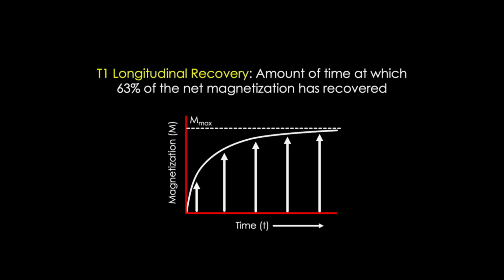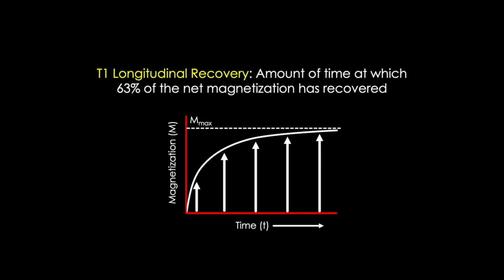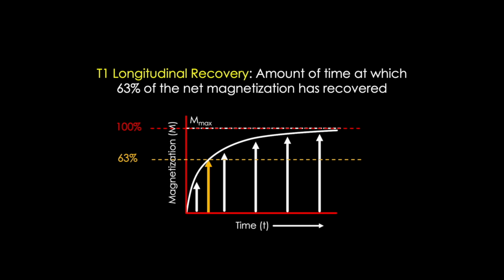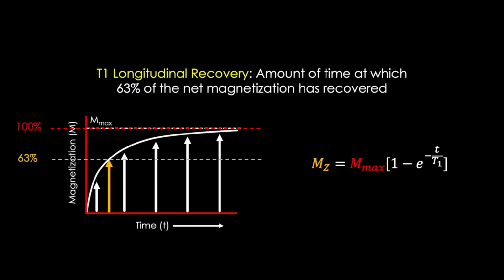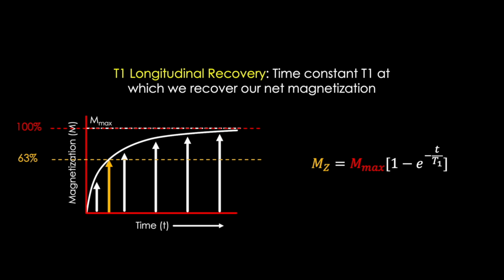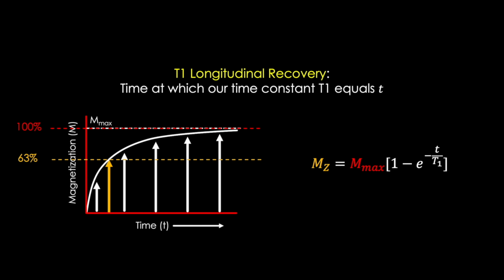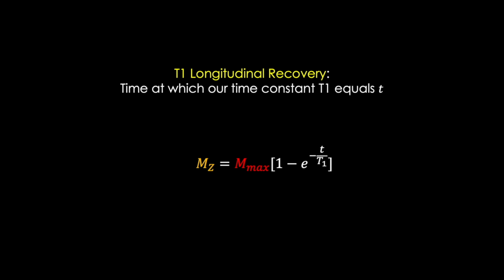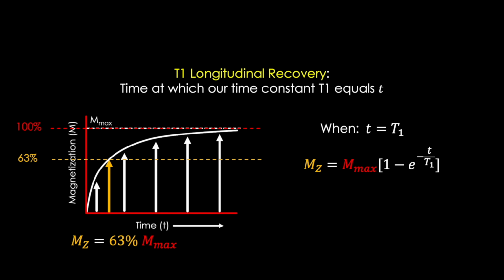A Confusing Definition: The T1 Constant Explained | Radiofreedia.org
What is T1? A time-point? A constant? Or when 63% of the Net Magnetization has recovered? In this video, we clarify this highly confusing topic and the answer might surprise you!